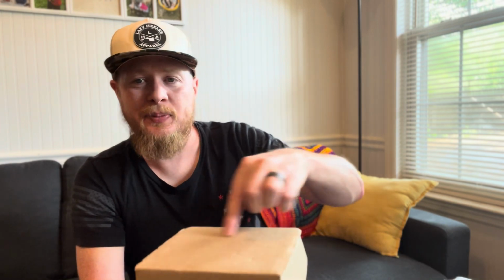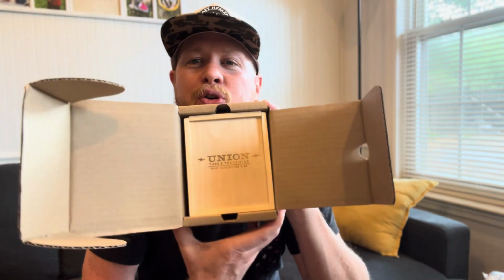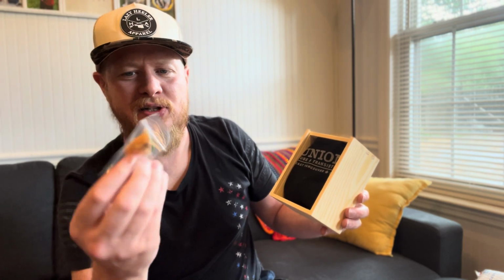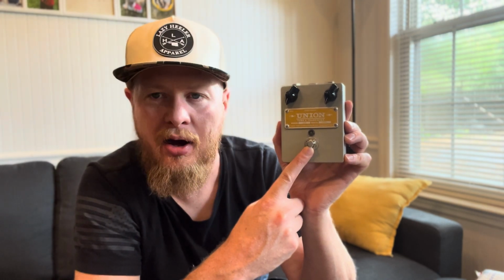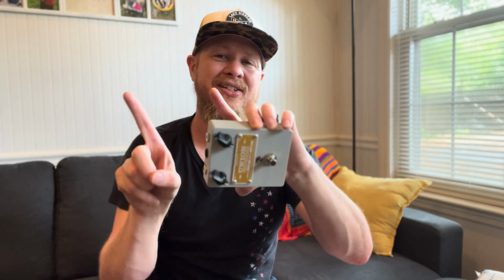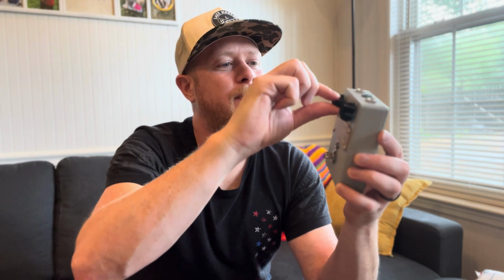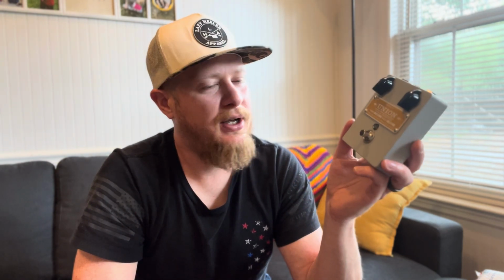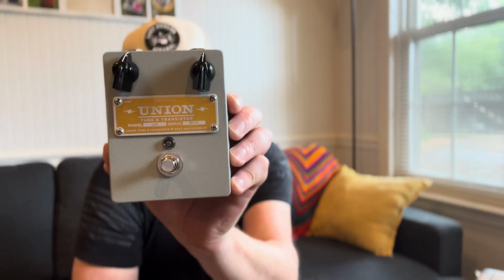Union Tube and Transistor Lab Compressor First Look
Unboxing, initial impressions, features

**Update - The name Lab comes from the company’s homage to the LA-2A, which is the inspiration for this pedal. They kept the LA (from LA-2A) and thought about what they could use to represent the #2. What is the 2nd letter of the alphabet……….”B”. So LA-2A morphed into LA-B➡️LAB.